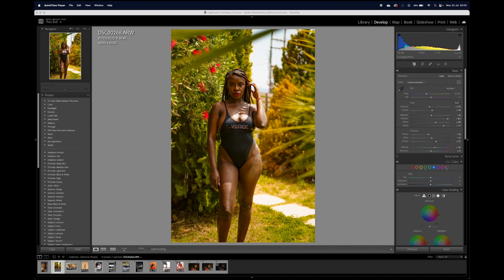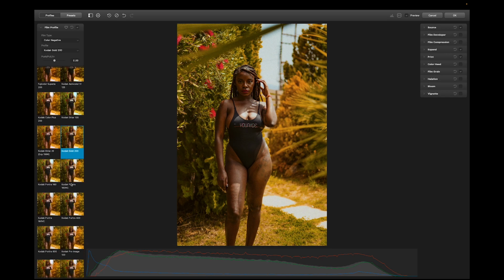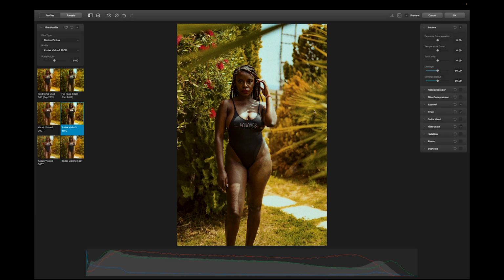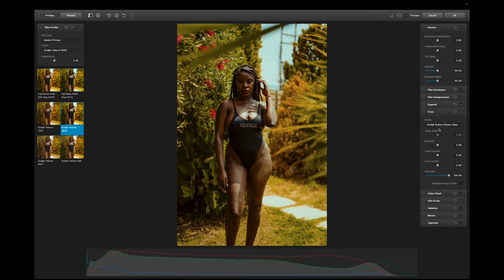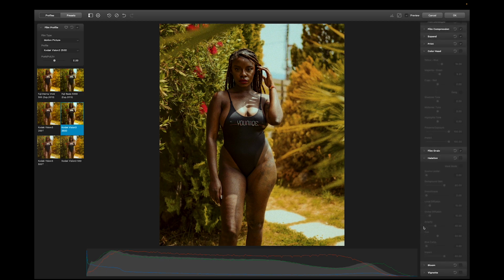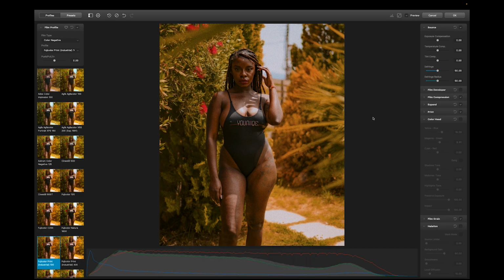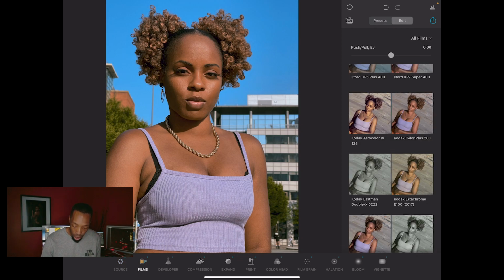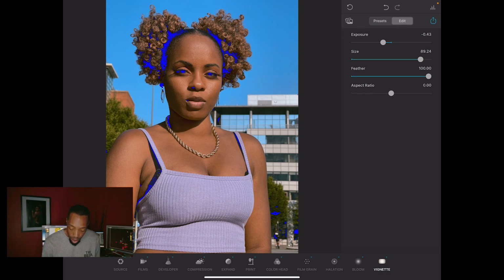Dehancer Film Emulator Photo Review!!! - Digital or Film?!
Here is my review of Dehancer Photo on Mac for Adobe Lightroom, Adobe Photoshop, Capture One and Affinity Photo. Dehancer reached out to me to see what I think of their Plugin software. Watch the video to see how to use Dehancer Photo and hear my thoughts!

Once again thanks to @Dehancer  for letting me use their software to give my thoughts.